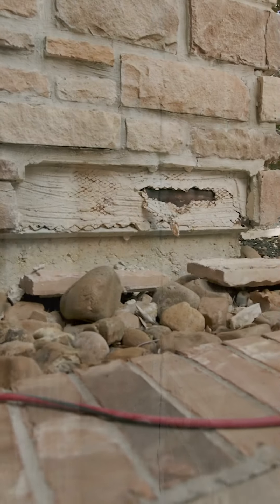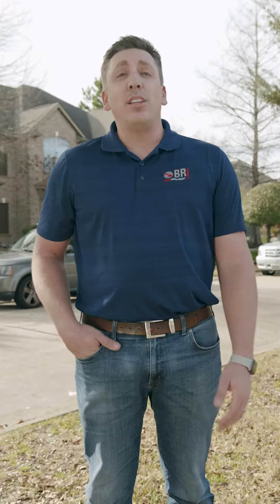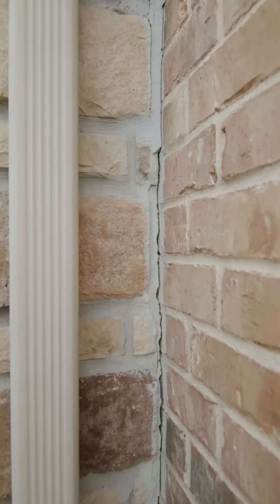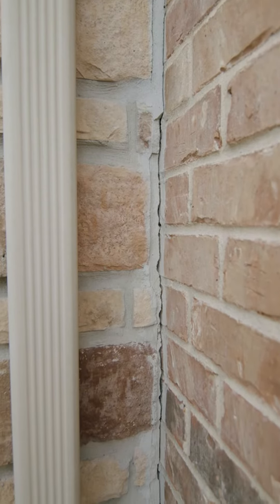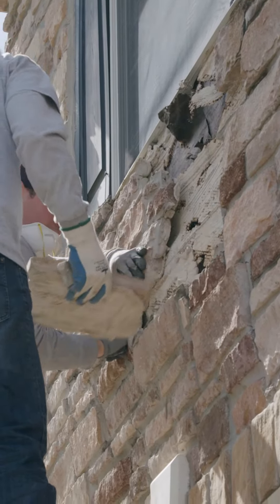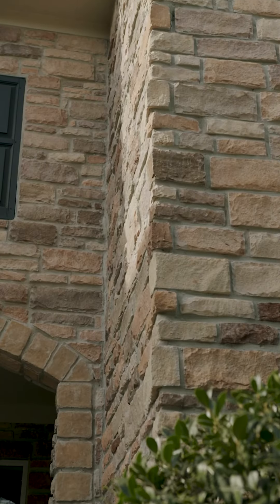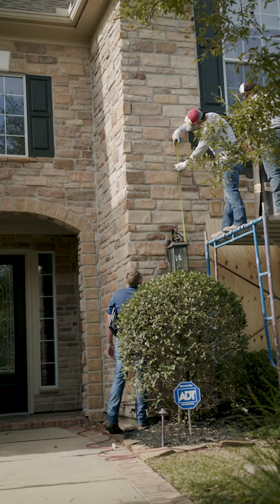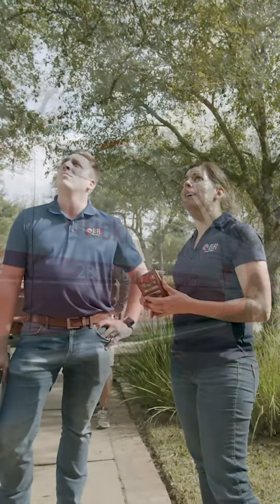What to Look For: Loose or Falling Stones | Brick Restoration, Inc.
Noticing loose or crumbling stones or brick around your home? Are you seeing cracks or separation? It's best to take care of small issues before they transform into larger ones. We go over what to look for and when to call in a professional so you can avoid leaks and moisture damage.